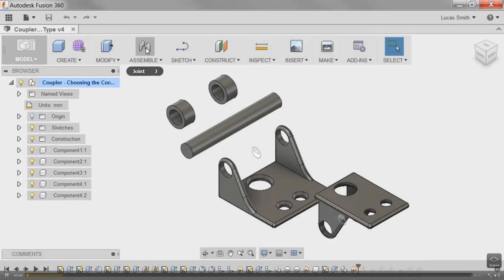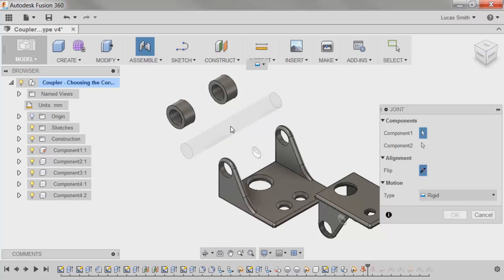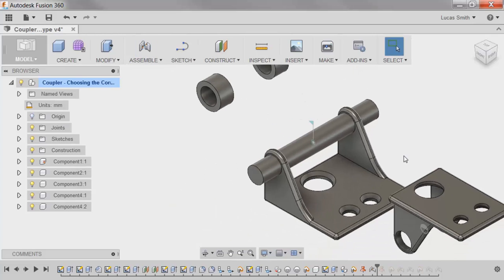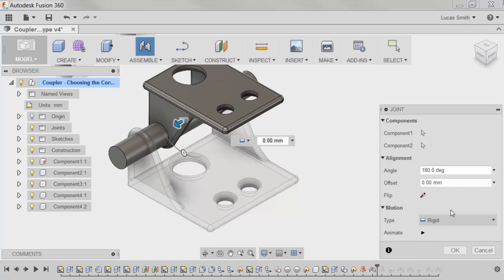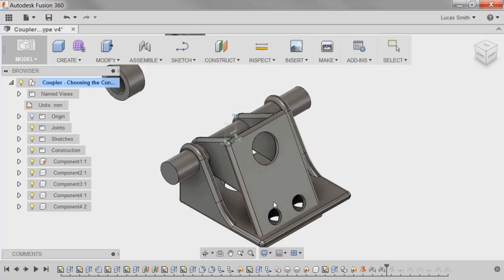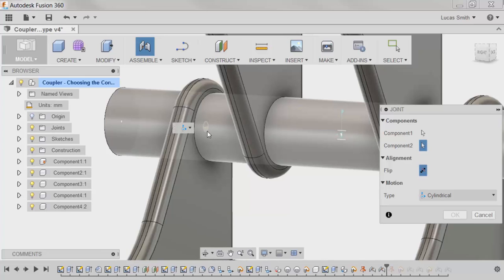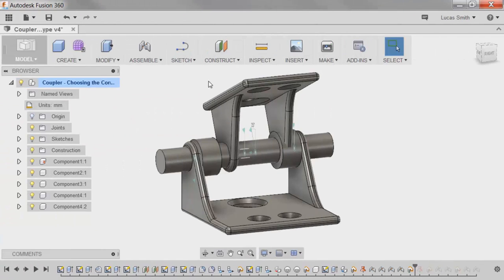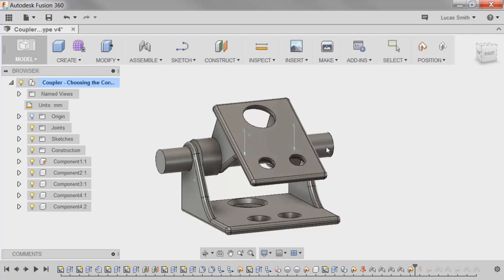Autodesk Fusion 360 Choose Appropriate Joint Type